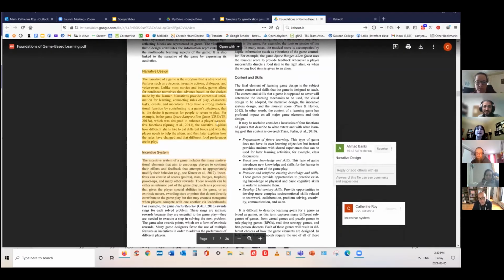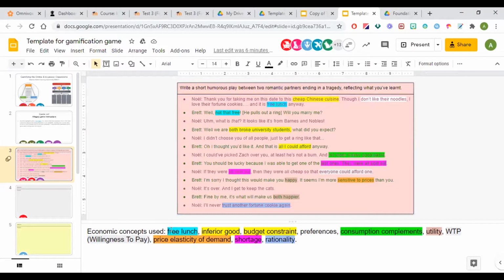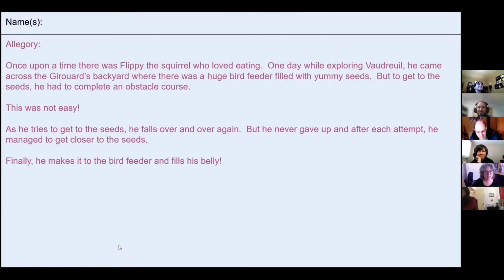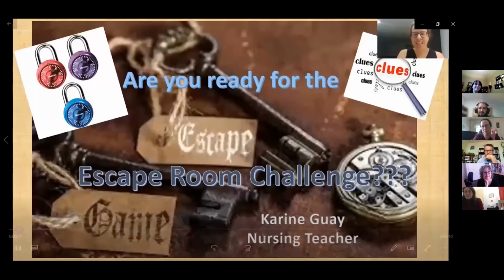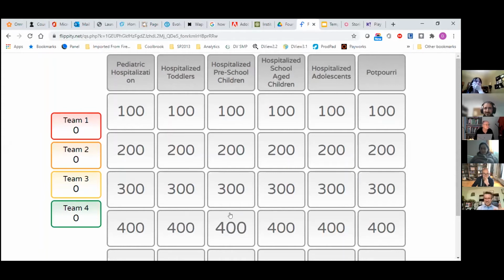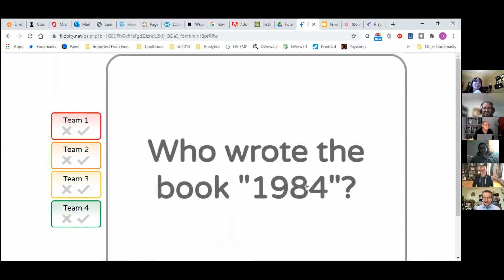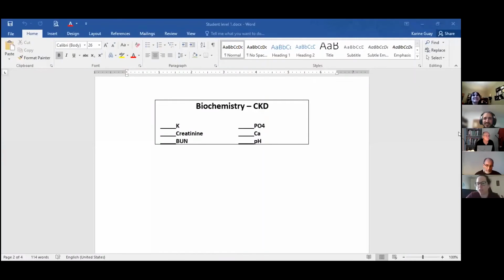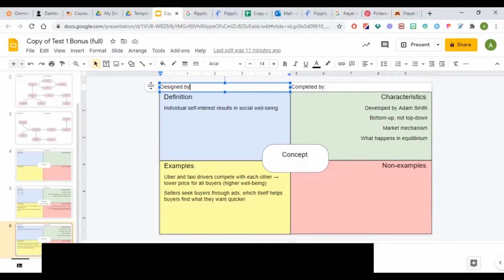Gamification of Education (Mar. 5, 2021)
Gamifying the online and in-person class, storytelling, jeopardy, kahoot, escaping room, guessing games, Frayer models.
Organized by the Dawson Active Learning Community (DALC). Presenters: Cathy Roy, Ahmad Banki, Karine Guay, Ana Maria Anghelache.